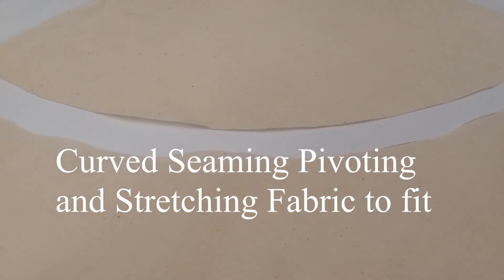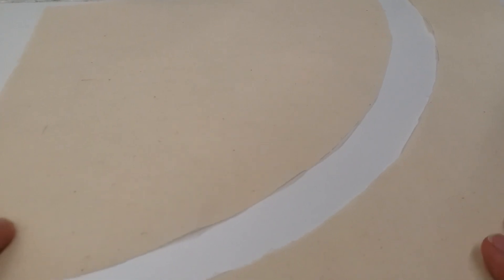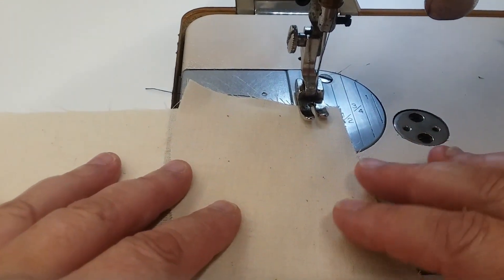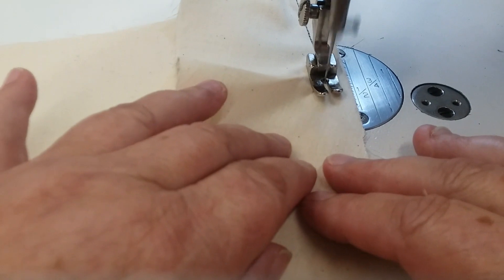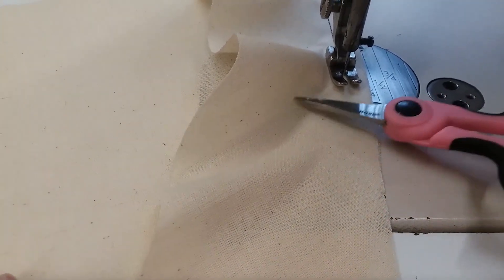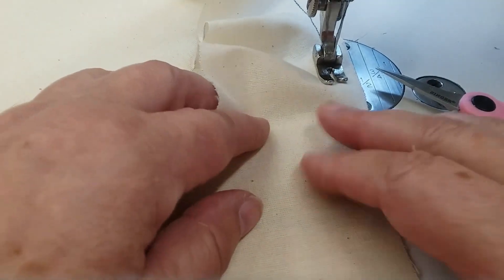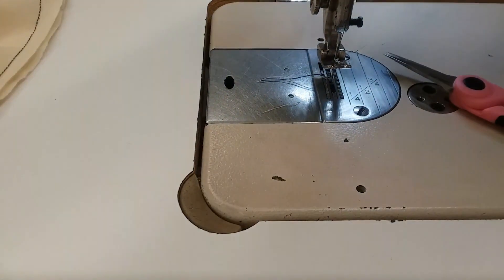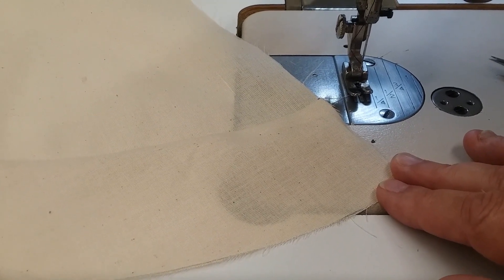Curved Seam Sewing #4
This is the last recommended sewing exercise for the Jefferson Fashion certification test.